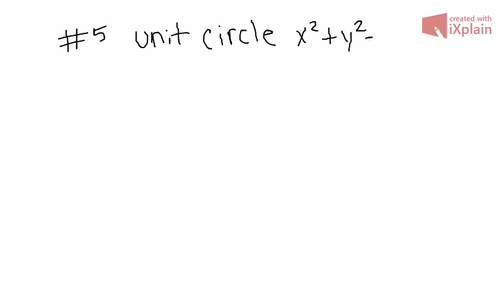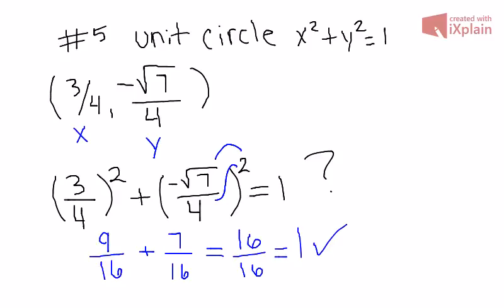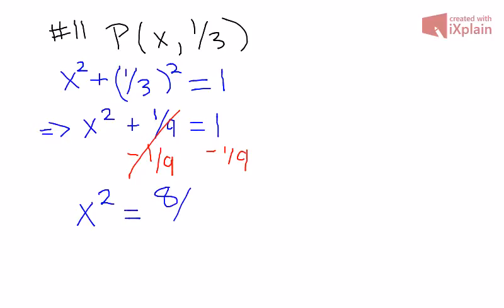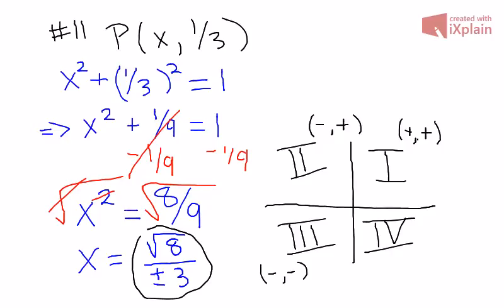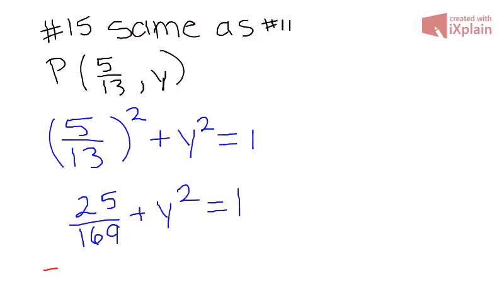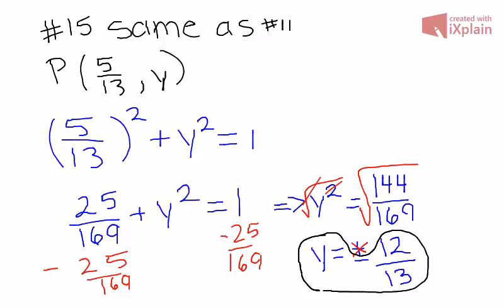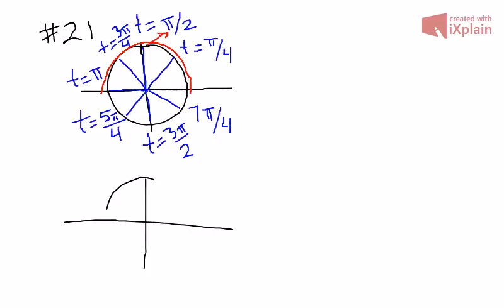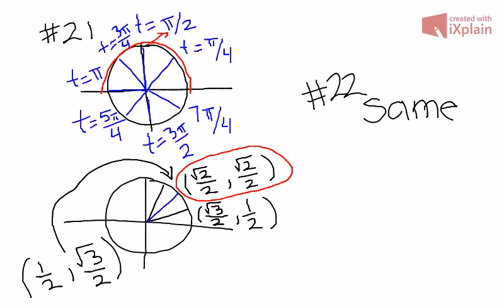Bryce 5.1 part 1